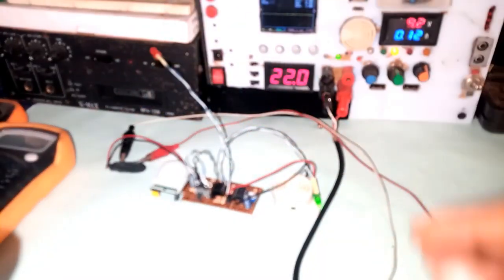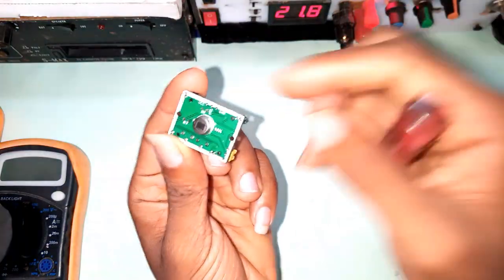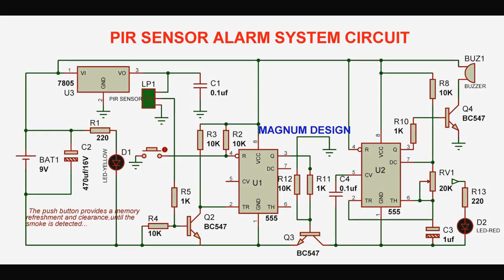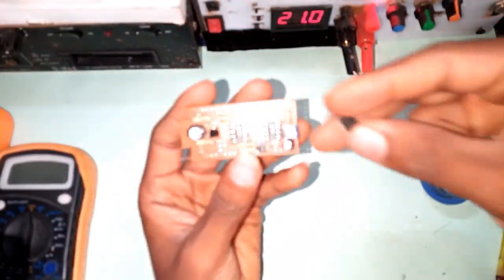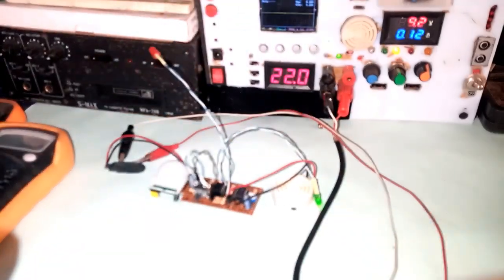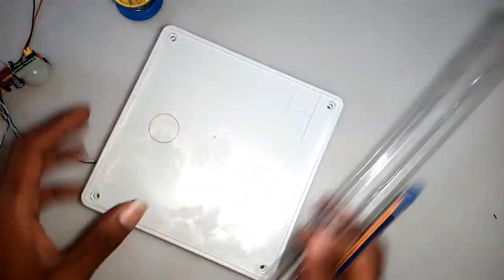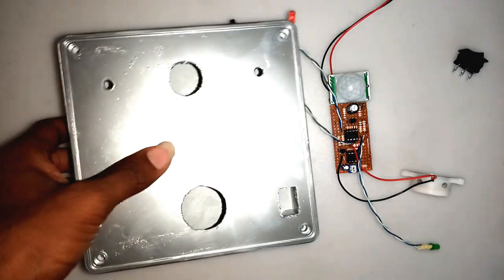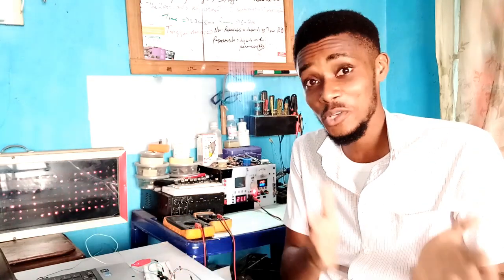PIR intruder alarm system: How to make infrared proximity sensor using 555 timer IC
In this video, I Will present to you how to make an infrared proximity sensor using 555 timer chip, coupled with the P I R sensor module.